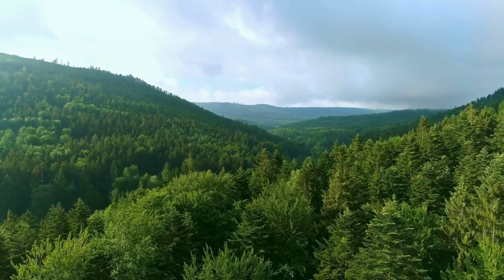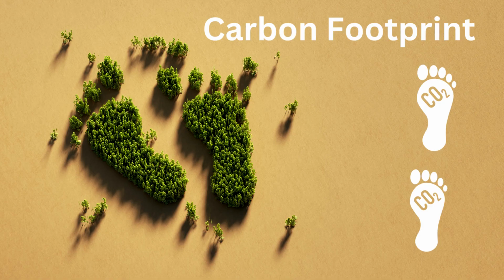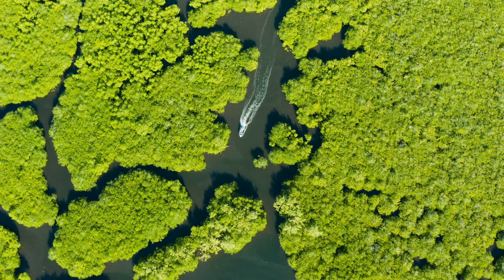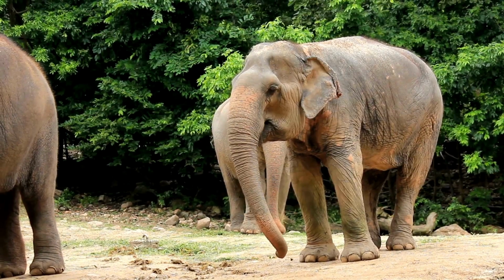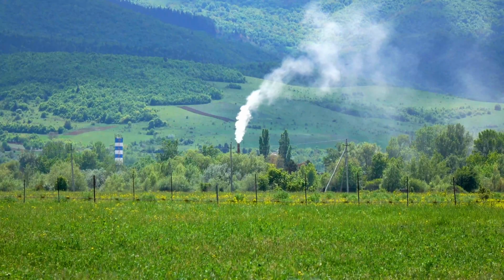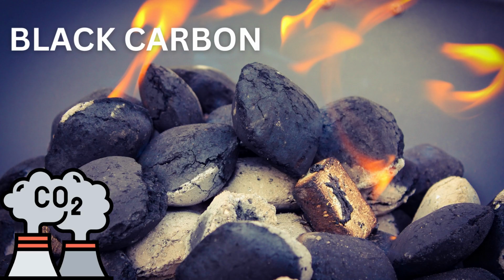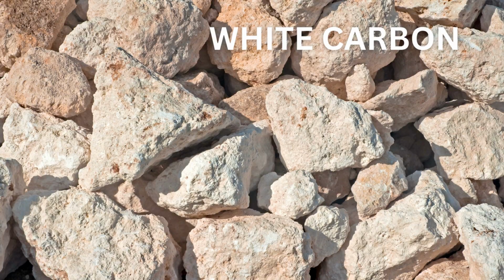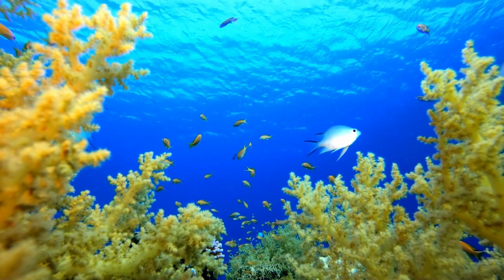Understanding Climate Change Terminology: Carbon Sequestration, Footprint, and More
Climate change is a complicated subject, but it is essential that we comprehend the terminology used to address it. Carbon sequestration, carbon footprint, blue carbon, green carbon, black carbon, white carbon, and grey carbon will all be explained in this video.